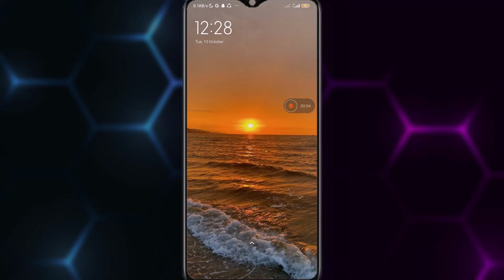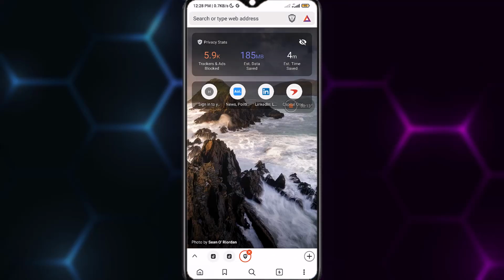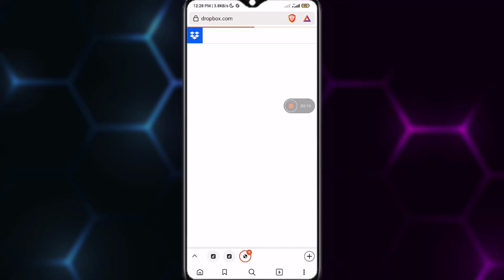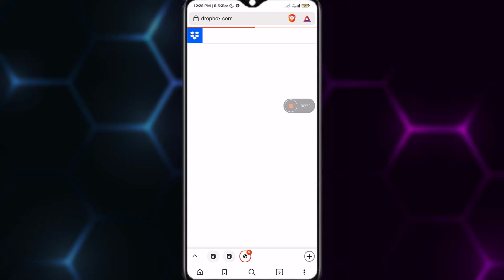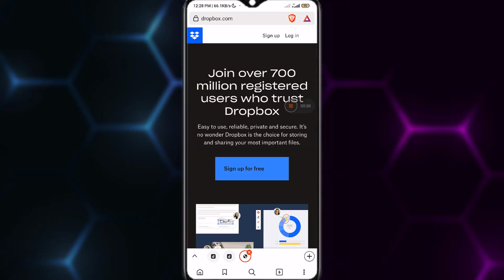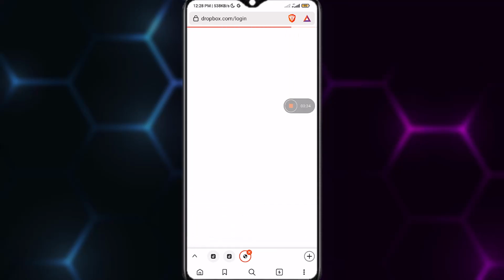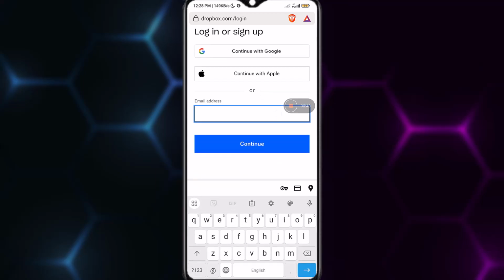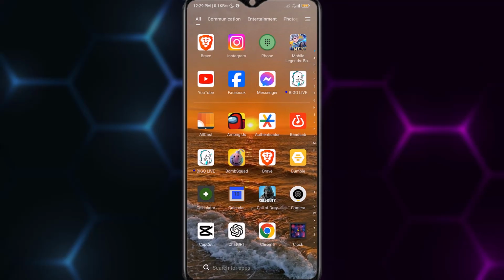How to Login Dropbox Account? Sign In Dropbox Tutorial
Tutorial guide on How to Login Dropbox.

Dropbox is a cloud storage service that allows you to store your files online and access them from anywhere. In this video tutorial, we'll show you the ways to Sign In to your Dropbox Account.